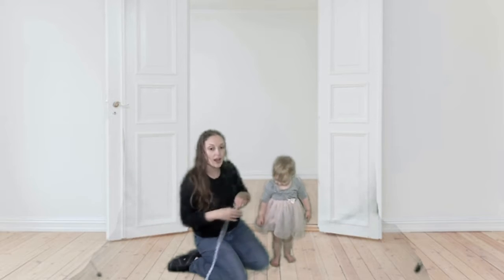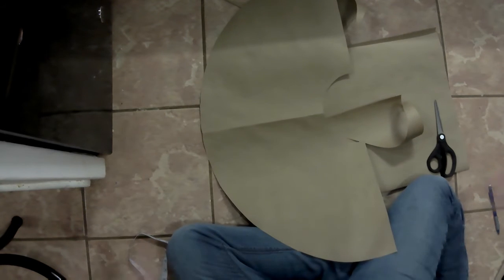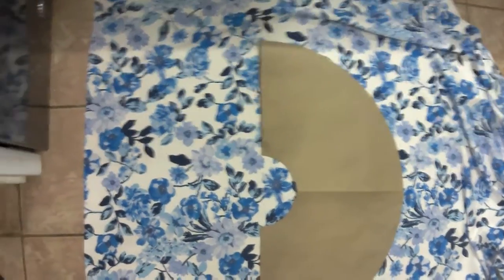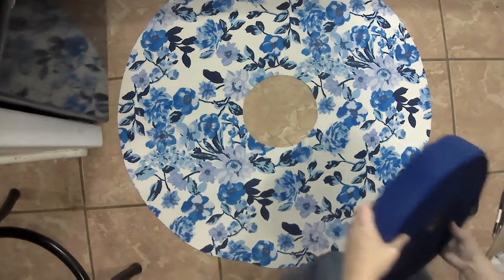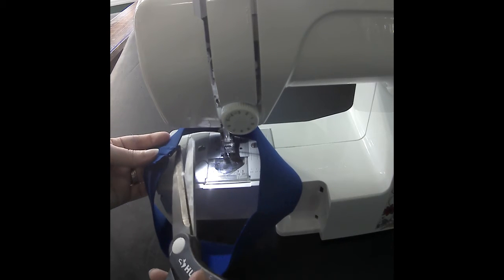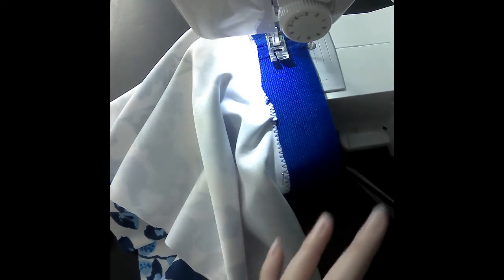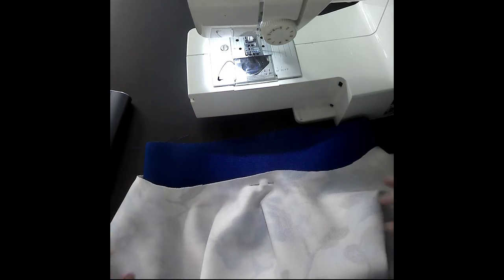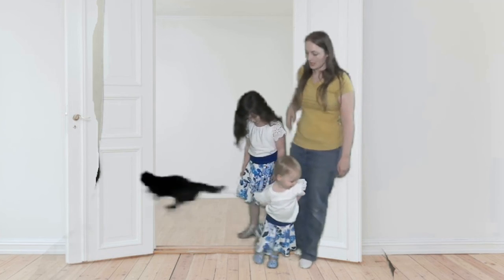Matching DIY Sibling Circle Skirts with Havenmaker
Join Havenmaker as she makes matching skirts for her two daughters (age 5 and almost 2). We'll go step by step from measurements, to drafting the pattern, to sewing.  You can make an individual skirt in an hour or less!
Fabric is from Fashion Fabric Club
What you'll need to follow along with the video and make your own:
stretch knit fabric 1 to 2 yards
2.5 inch wide elastic
coordinating thread
scissors
pen/pencil
fabric measuring tape
Large format paper
sewing machine
sewing pins